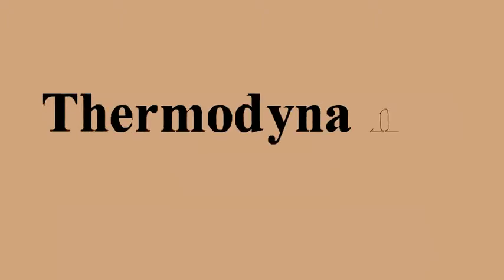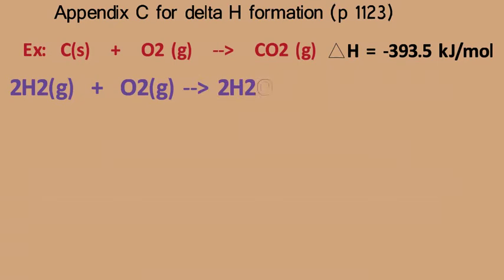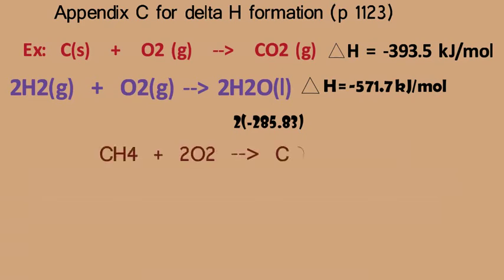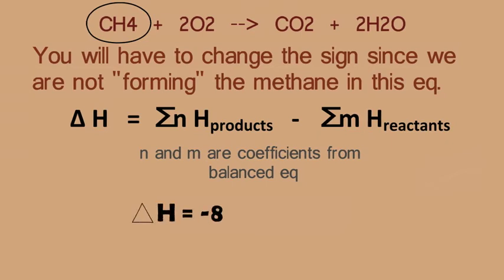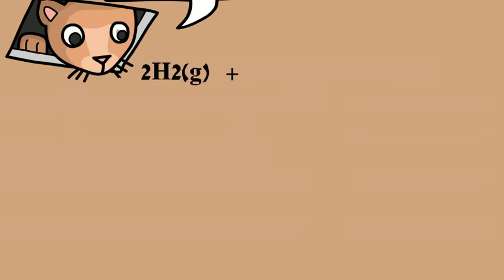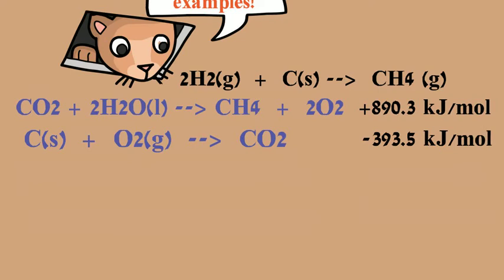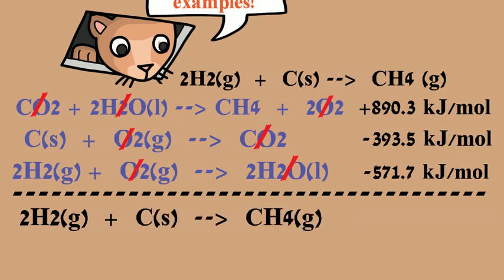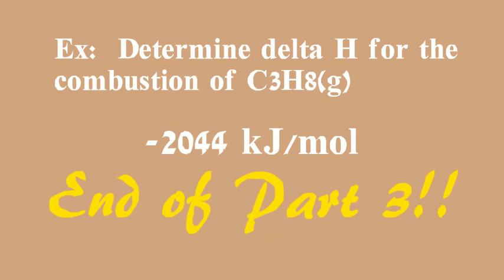ThermodynamicsPart3: Hess's Law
Many problems were taken from Brown/Lemay/Bursten' book, CHEMISTRY: The Central Science, 10th edition.  This is the book my AP Chem students use (and it's great!).